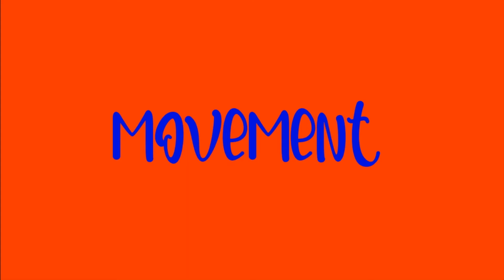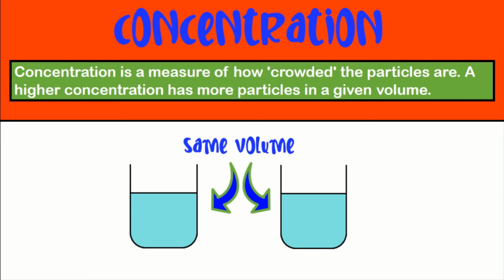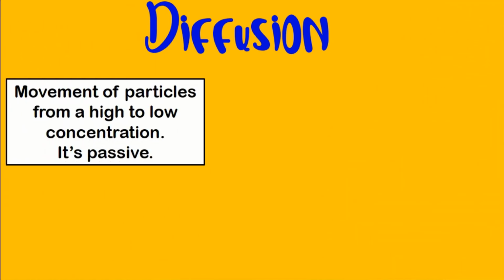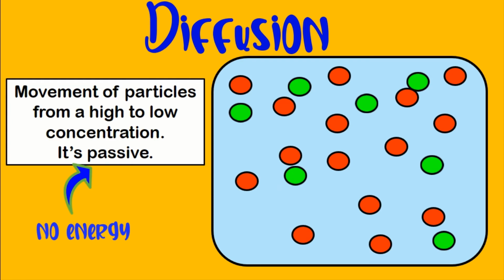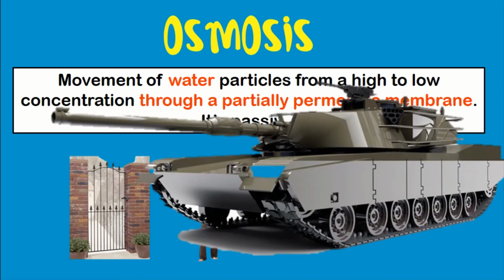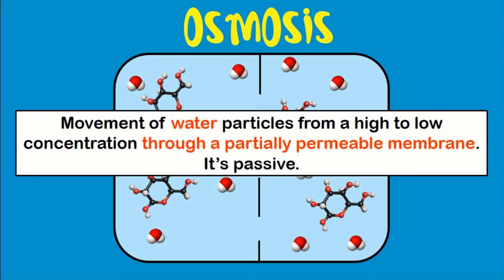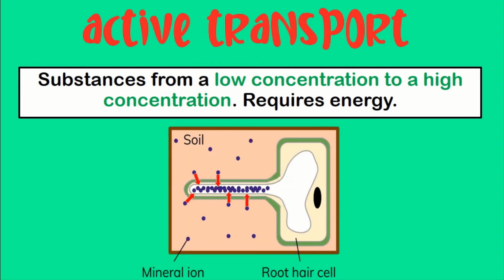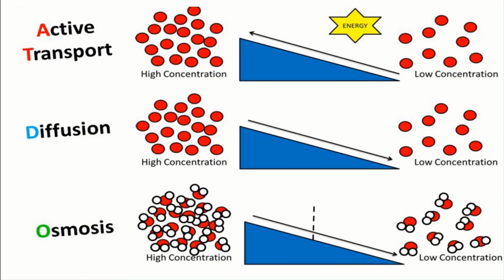Transport in cells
In this video we run you through what Diffusion, Osmosis and Active Transport are and when they occur. Just like the cell, try and let our knowledge diffuse into your cranium!